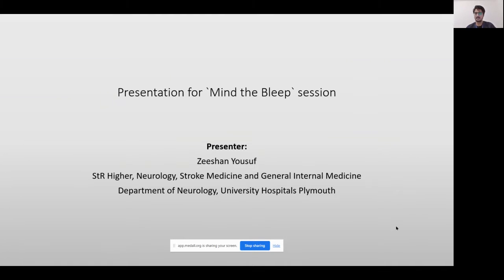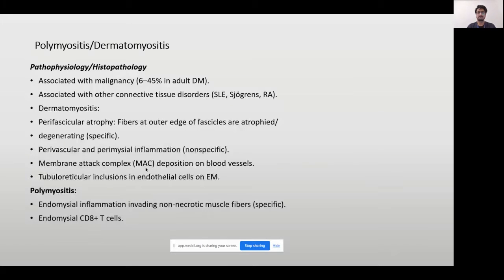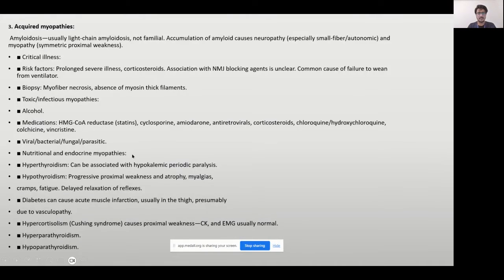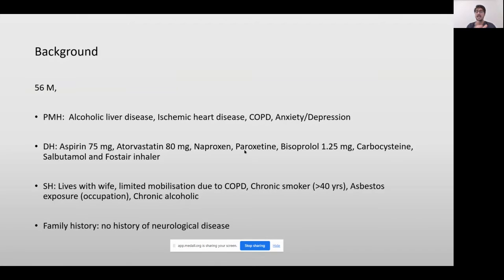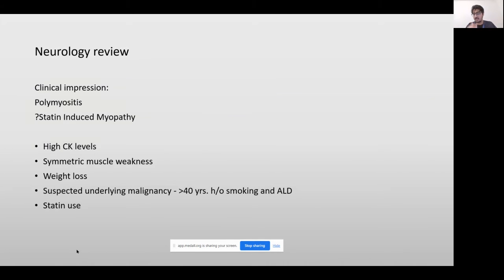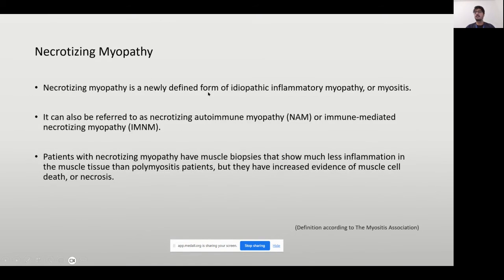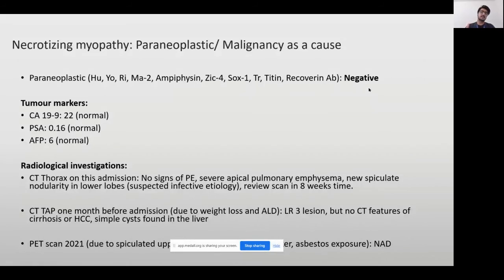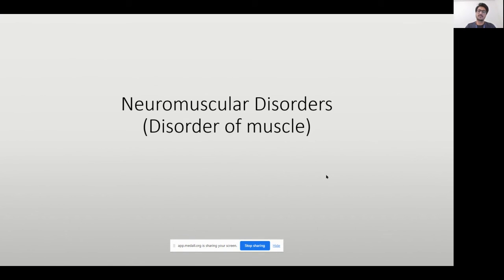Neurology: Neuromuscular Disorders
Presenter: Dr Zeeshan Yousuf
Description: Dr Zeeshan Yousuf (Neurology SpR) shares his expertise on neuromuscular conditions, with a case presentation on a presentation of a new disorder to be aware of.